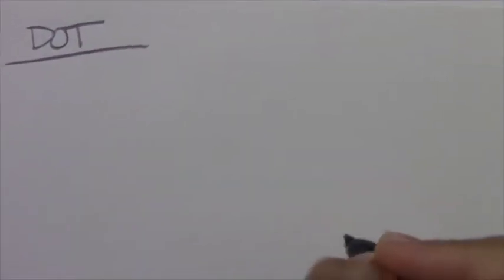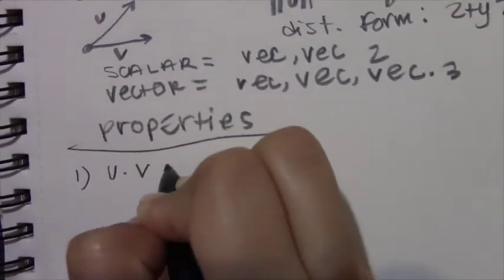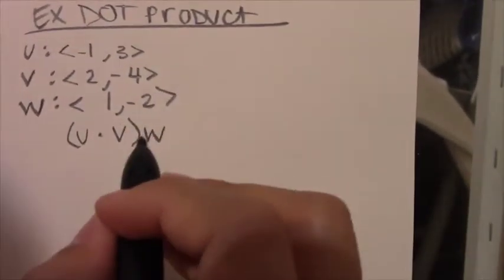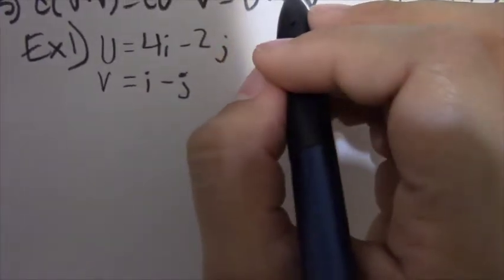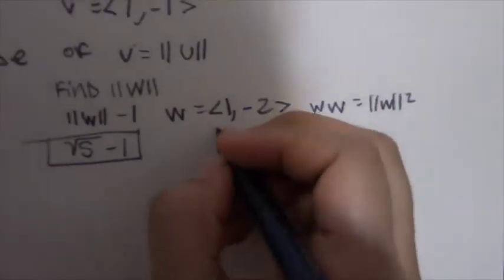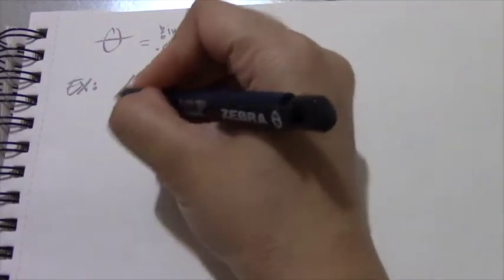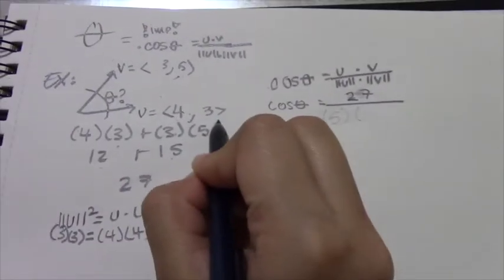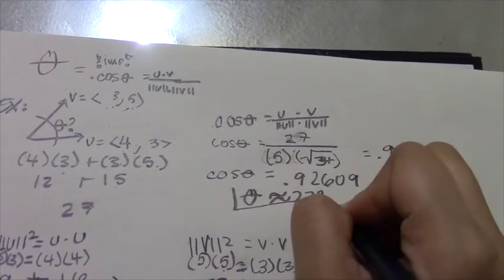The Dot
Precal extra credit Annette Hernandez
block 5